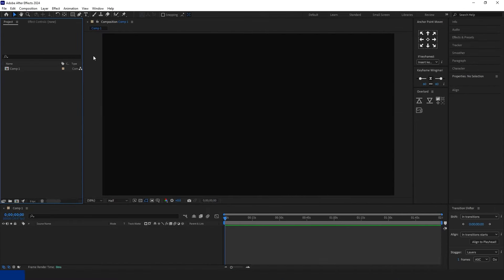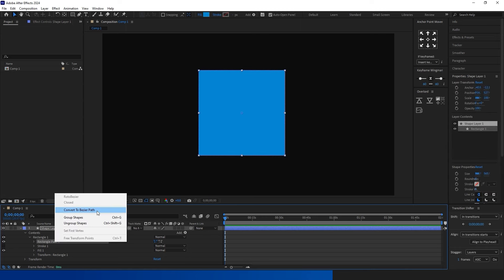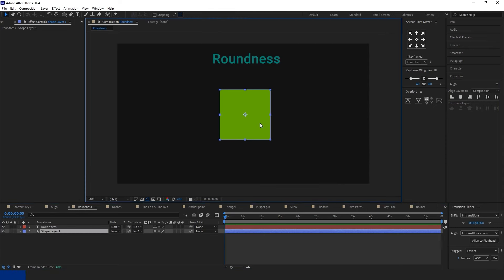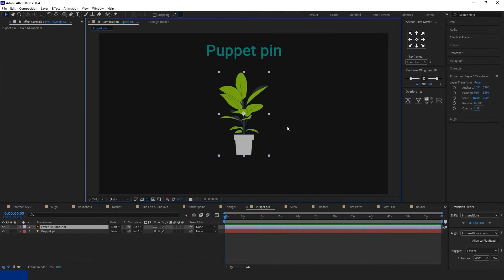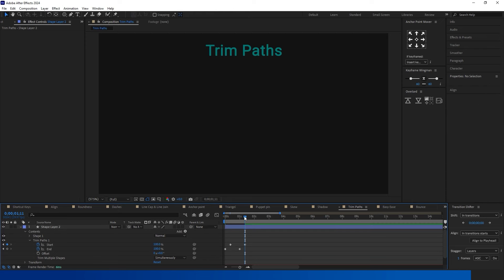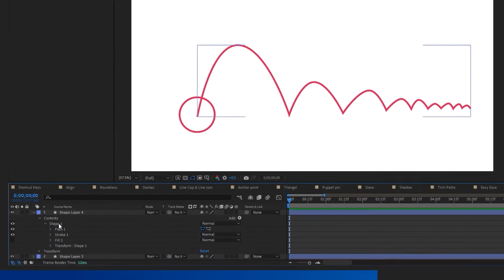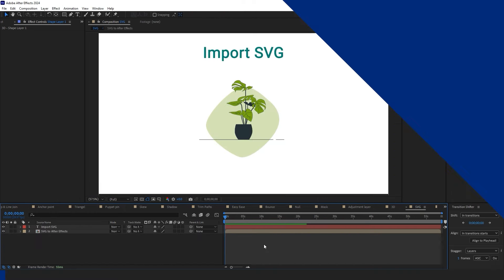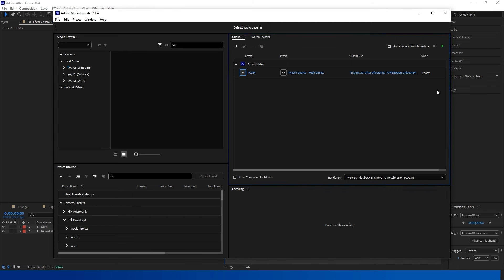Beginners' Most Common Questions in After Effects | After Effects Beginners Tutorial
This video was made with my mixed content!!

Are you new to Adobe After Effects and feeling overwhelmed? Don't worry, we've got you covered! This video will tackle beginners' most common questions when starting with After Effects. From basic interface navigation to keyframe animation and rendering tips, this guide will help you get up to speed quickly.